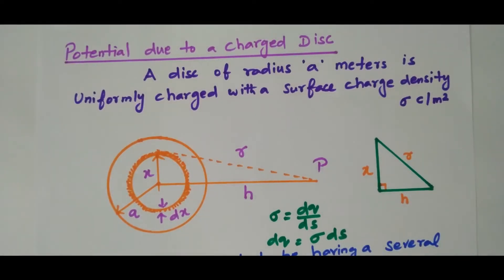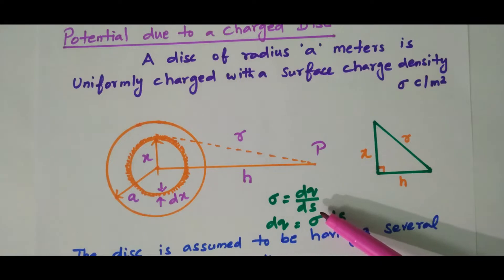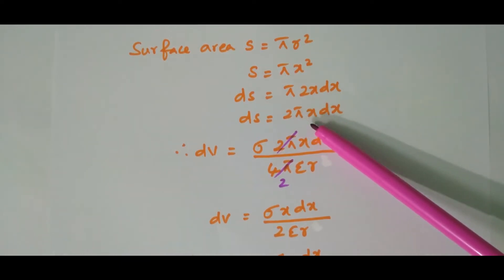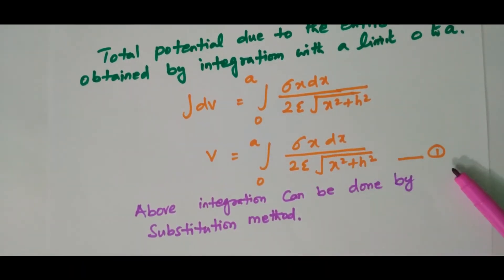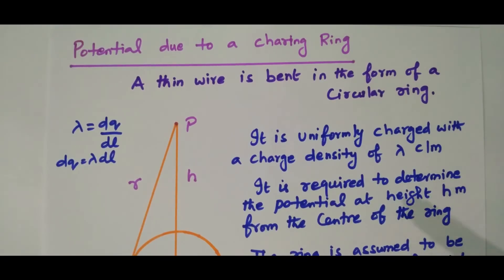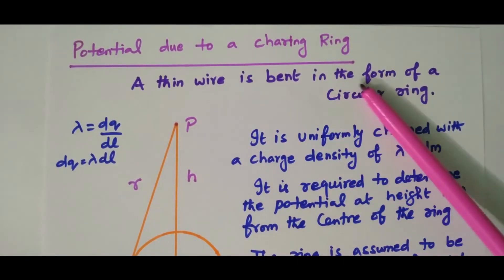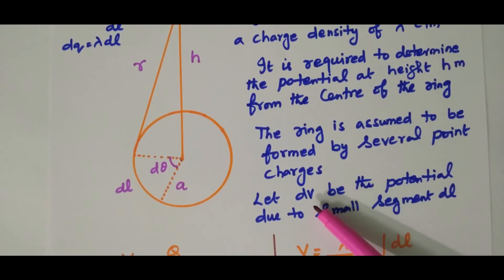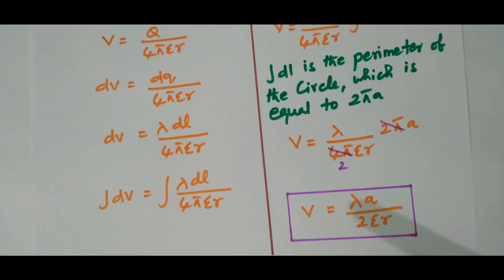Potential due to charged Disc and Ring - Derivation